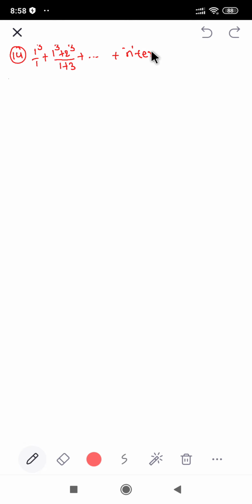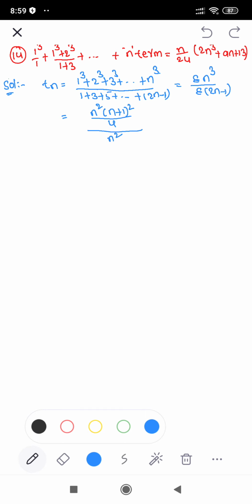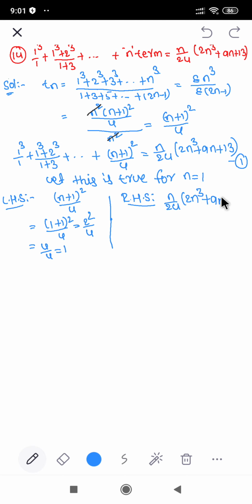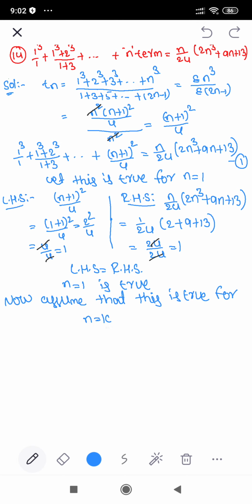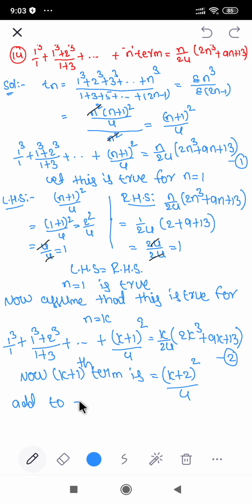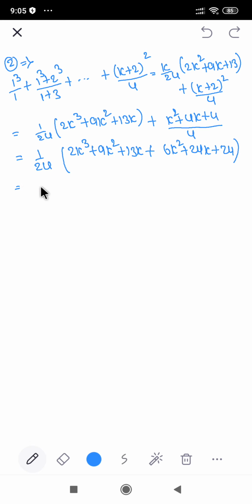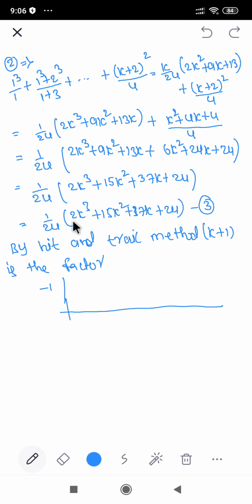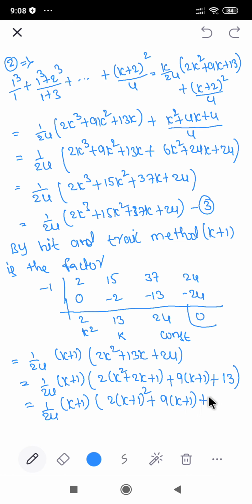2 September 2020